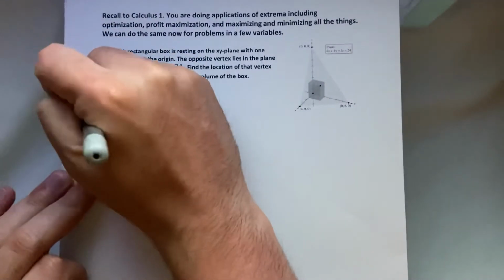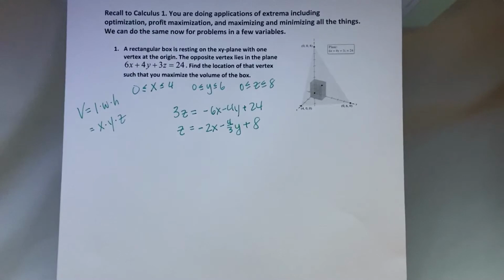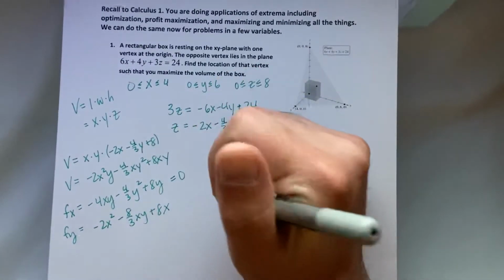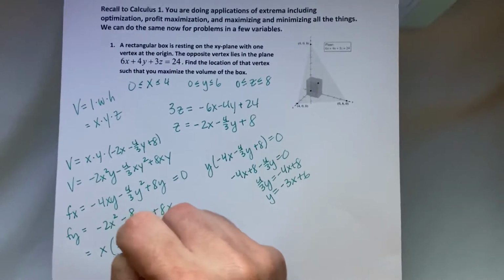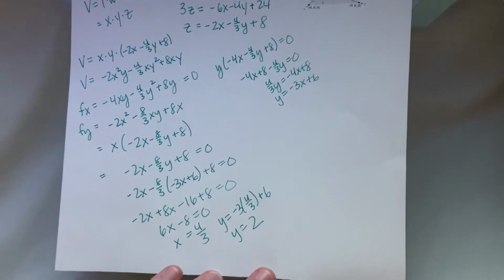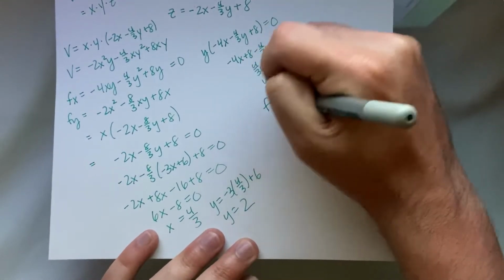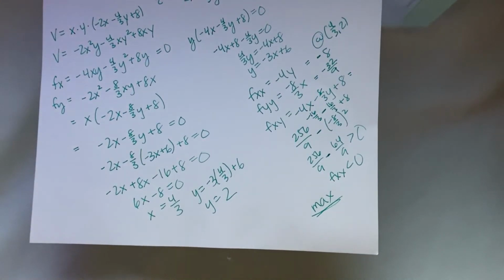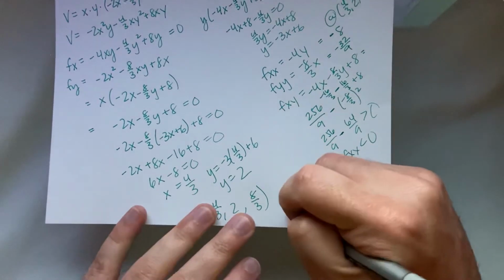MATH 2415 13.9 Notes Part 1